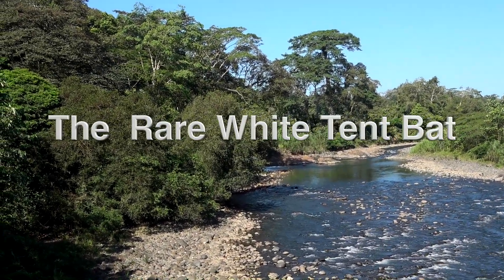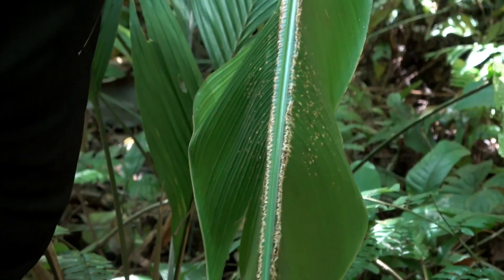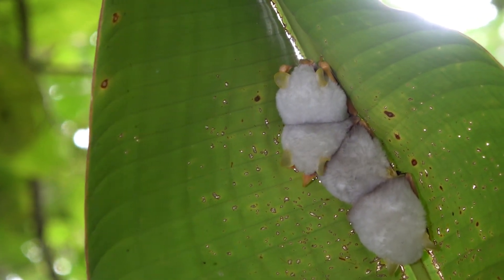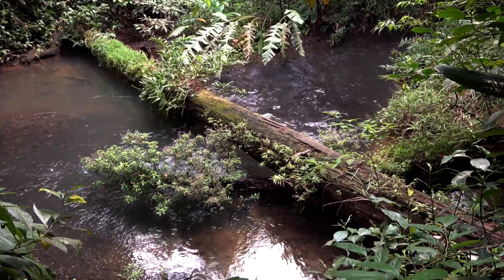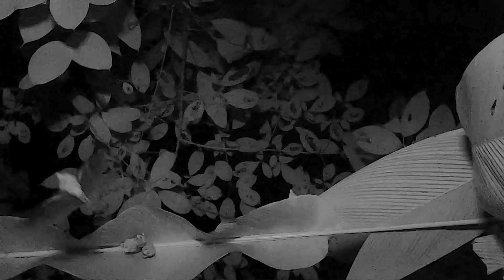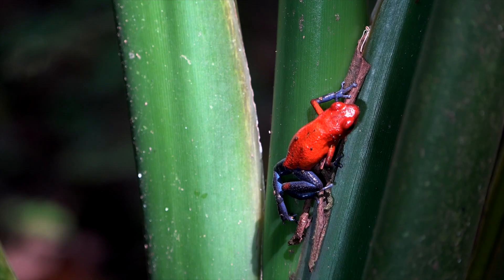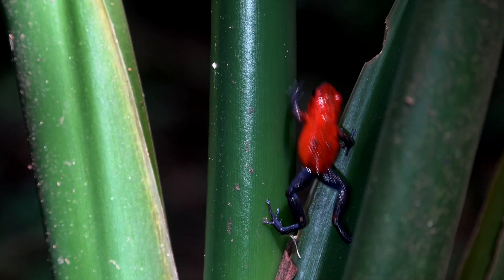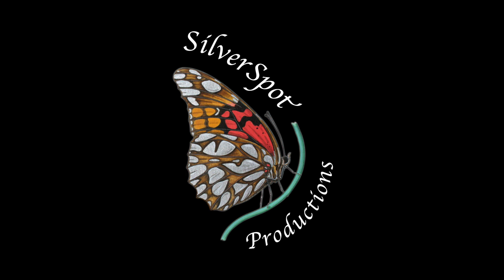The Rare White Tent Bat (narrated version)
This small white bat with black wings is found in the wet lowland rainforests of Central America. It specializes on feeding on small figs and roost in groups under large leafed plants like Heliconias.